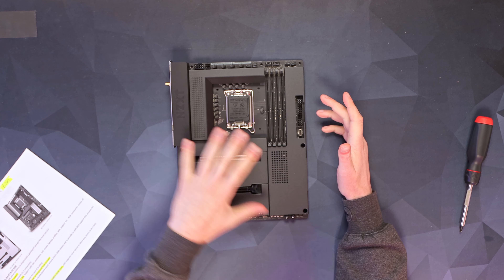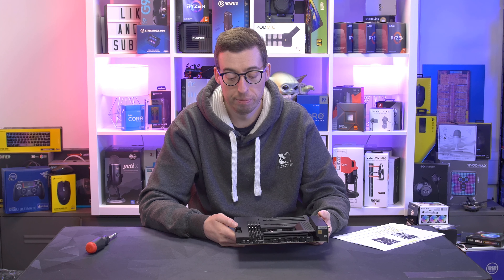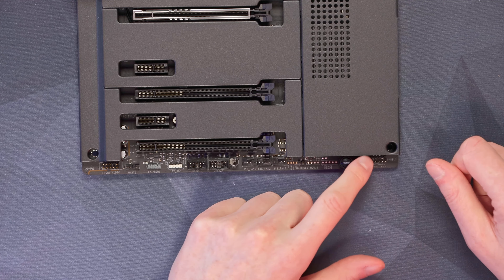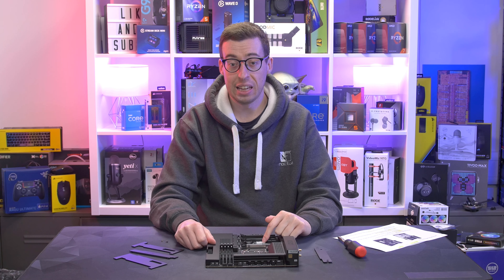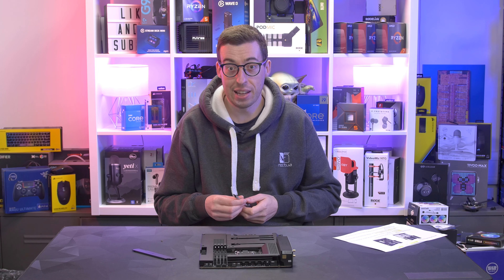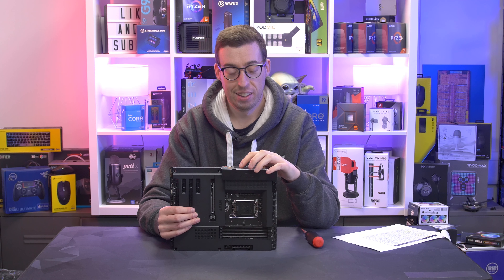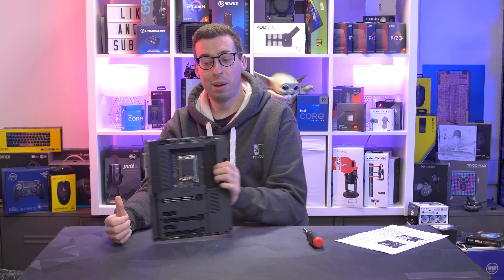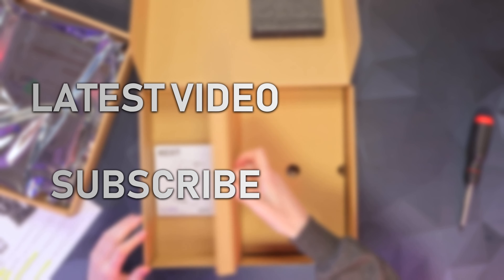NZXT N7 Z690 Motherboard - Unboxing & Overview! [4K]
Today we look at possibly the sleekest and most stealthy motherboard on the market, the NZXT N7 Z690!